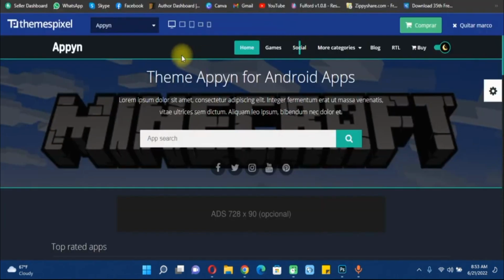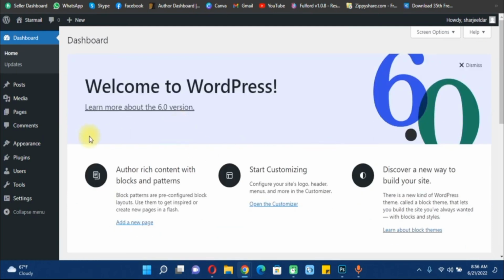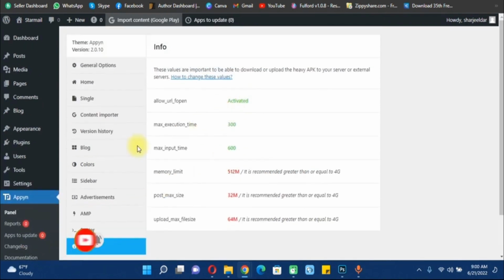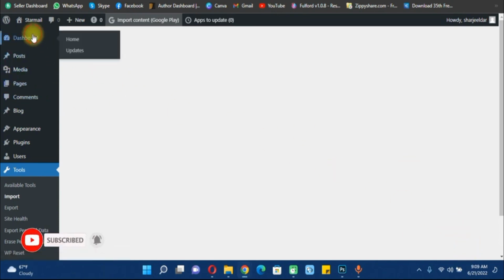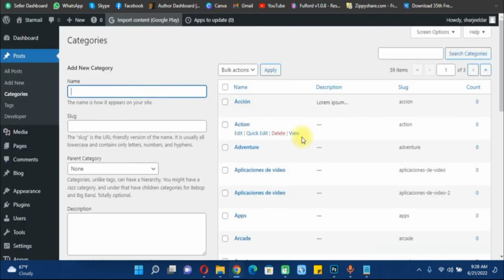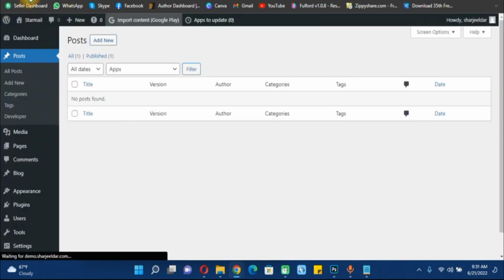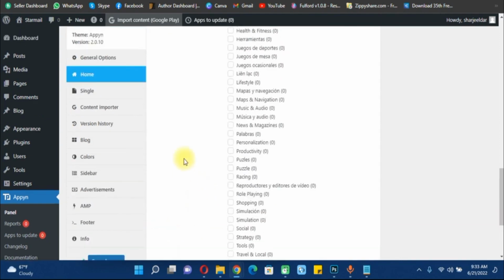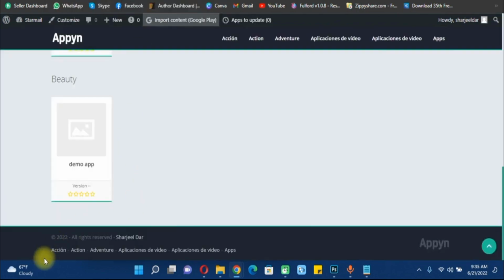How to Make App Store Website like Google Play Store with Appyn Theme Step by Step Tutorial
Hello, friends, if you want to create an app store website like the google play store then this video, is for you in this video I have shown how you can create a website of app store free with appyn theme and all the customization steps by step thank you for watching...